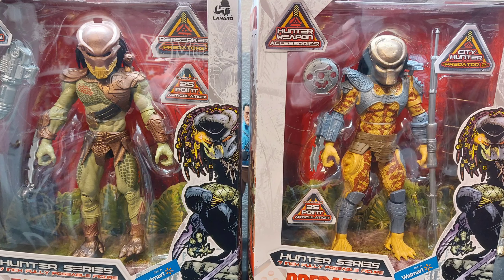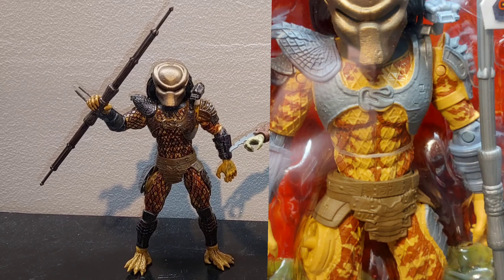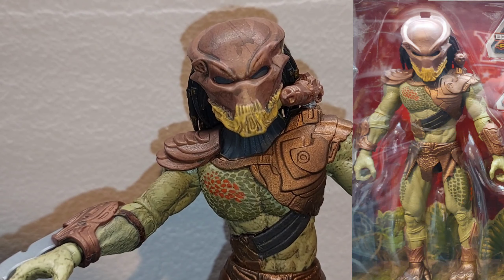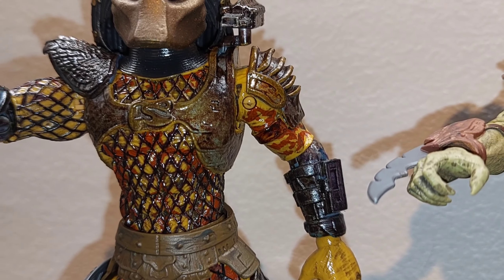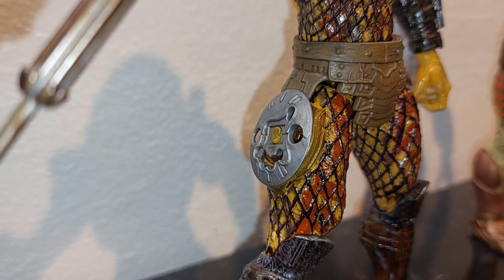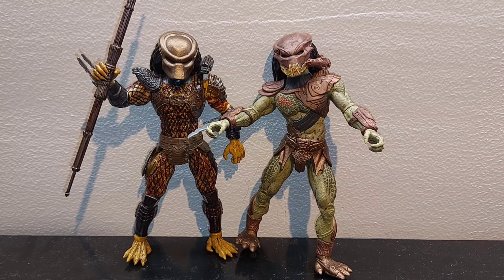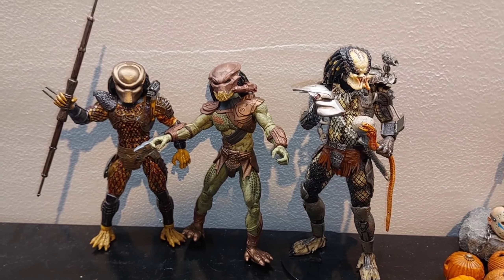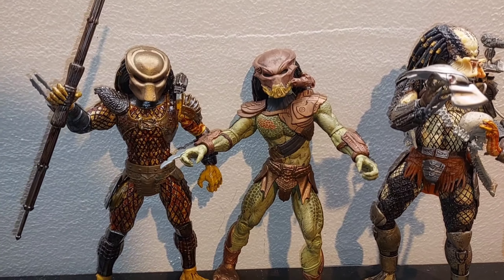Walmart City Hunter and Berserker Predator Customized.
Affordable figures that just need a little extra paint. What's your favorite Predator?